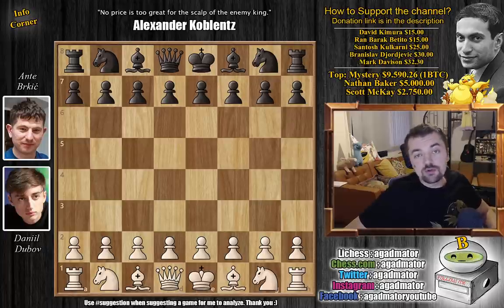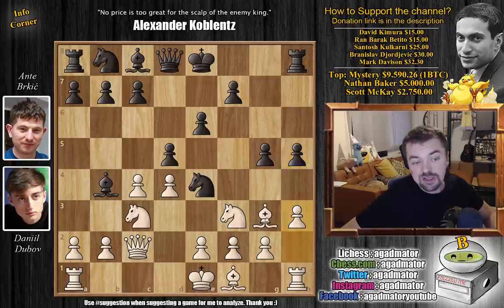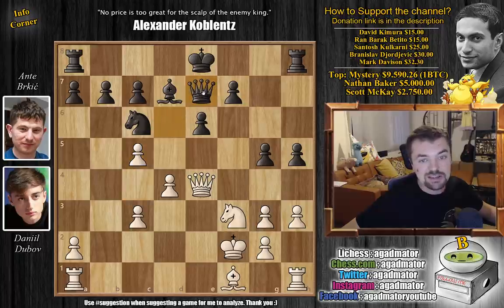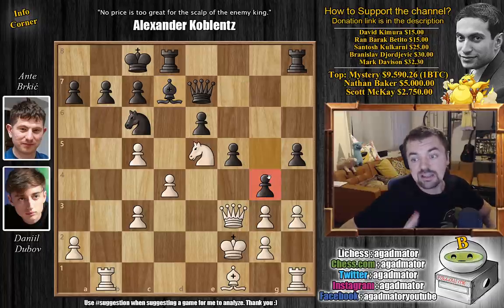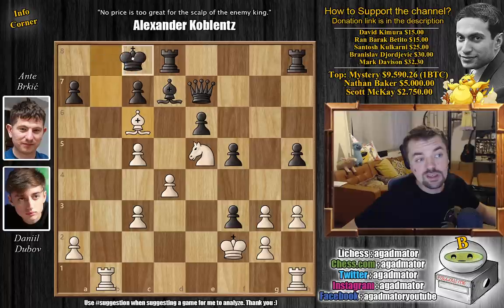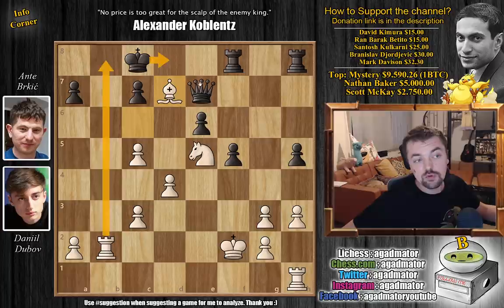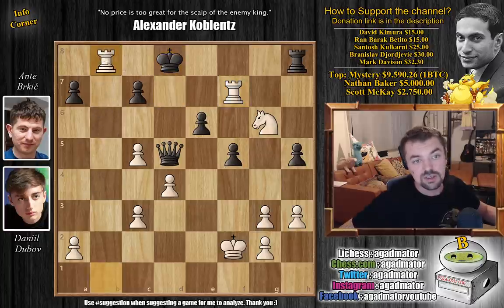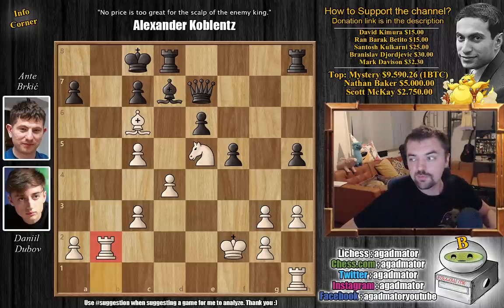Dubov's Night At The Opera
Daniil Dubov vs Ante Brkic
European Individual Championship (2016), Gjakova KOS, rd 8, May-20
Queen's Gambit Declined: Vienna Variation (D30)

1. d4 Nf6 2. c4 e6 3. Nf3 d5 4. Bg5 Bb4 5. Nc3 h6 6. Bh4 g5 7. Bg3 Ne4 8. Qc2 h5 9. h3 Bc3 10. bc3 Ng3 11. fg3 Nc6 12. e4 de4 13. Qe4 Qd6 14. Kf2 Bd7 15. c5 Qe7 16. Rb1 O-O-O 17. Ne5 f5 18. Qf3 g4 19. Ba6 gf3 20. Bb7 Kb8 21. Bc6 Kc8 22. Bb7 Kb8 23. Bf3 Kc8 24. Bb7 Kb8 25. Bc6 Kc8 26. Rb2

Mailbox where you can send stuff:

Antonio Radić
AGADMATOR d.o.o.
Franje Tuđmana 12
Croatia
48260 Križevci

NANO nano_1h1kgfaq88t1btwadqzx73rbha5hwbb88sxmfns851kwj8hnosdj51w388xx
Monero 4AdvvqmC4xhPyyRSAEDxTTAoXdxAtX2Py6b8Eh4EQzBLGbgo5rY5Khcap1x76JrDJH87yibAE9b6TPwTsvBAiFFCLtM8Be7